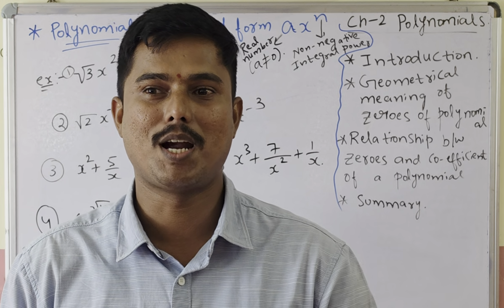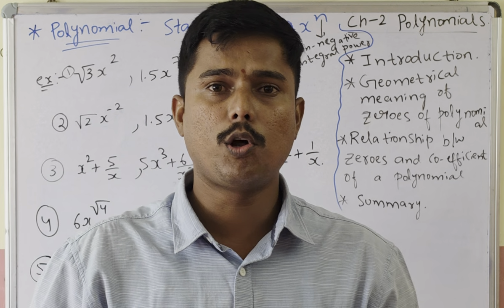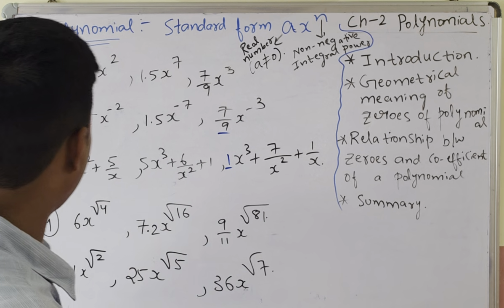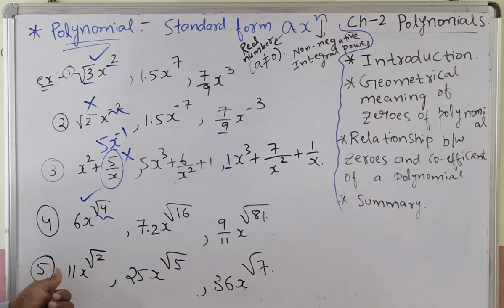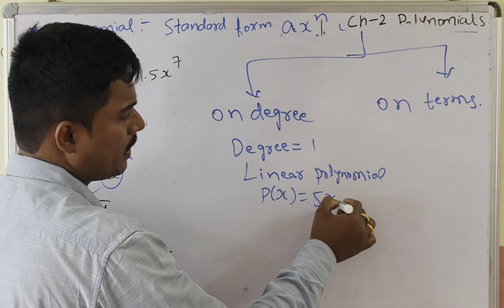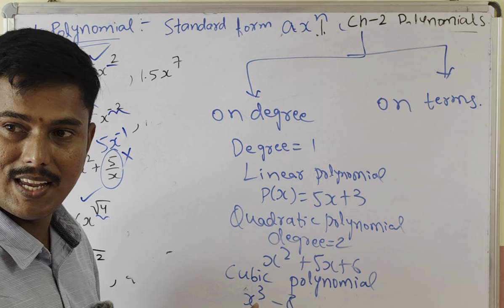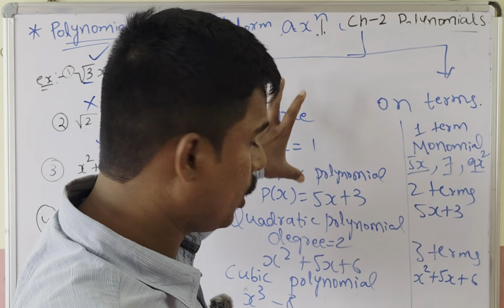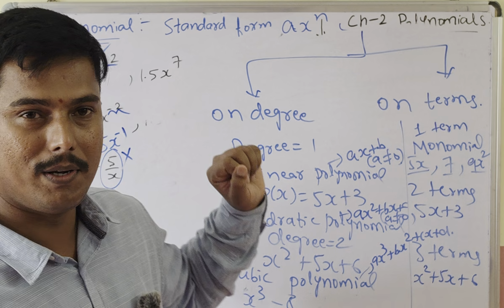Polynomials#Grade 10#CBSE#Introduction#Grade 9#Chapter 2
Welcome to Magic Maths by KR – your one‑stop channel for mastering polynomials in the easiest and most magical way!

If you are searching for:

NCERT polynomials solutions
Exercise 2.1 polynomials
Exercise 2.2 polynomials
Exercise 2.3 polynomials
Polynomials important questions

Magic Maths by KR explains every maths topic
Polynomials by Ahobit nirwan
polynomials by ritik sir
polynomials by pw or next toppers
polynomials by alakh pandey step‑by‑step with clear shortcuts, tricks, and exam‑focused questions. Our special focus is on polynomials for CBSE, State Boards, and competitive exams.